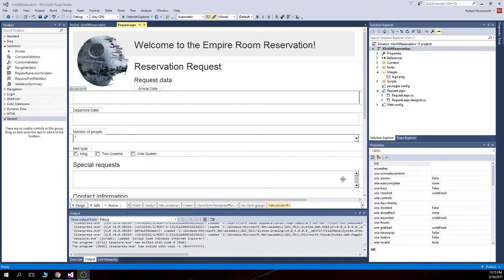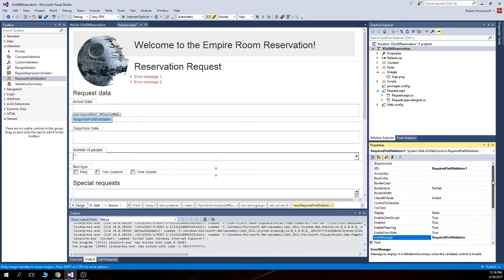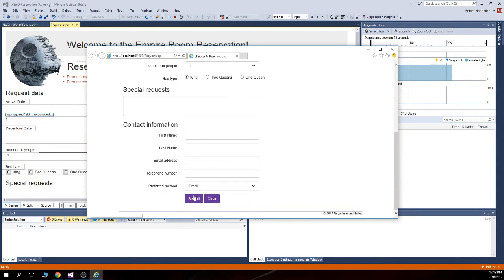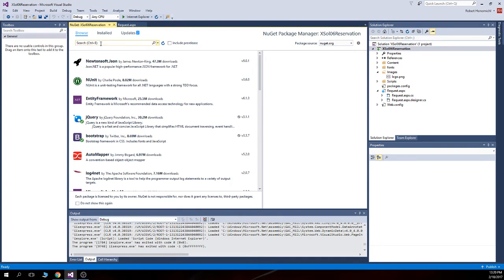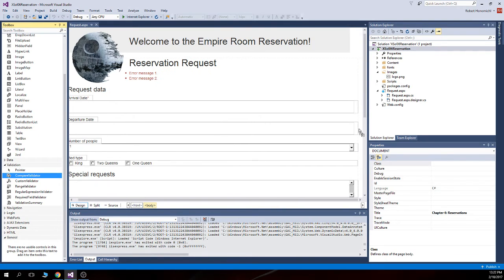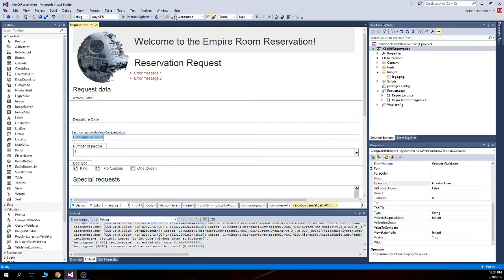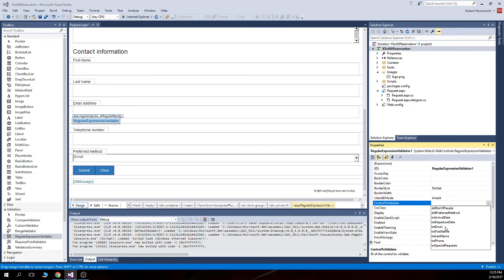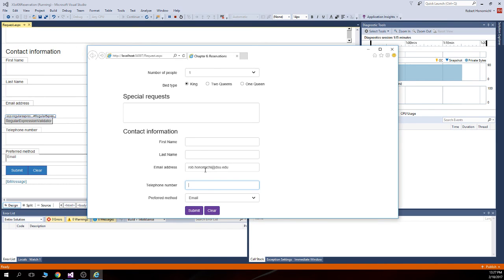Chapter 7 Validation